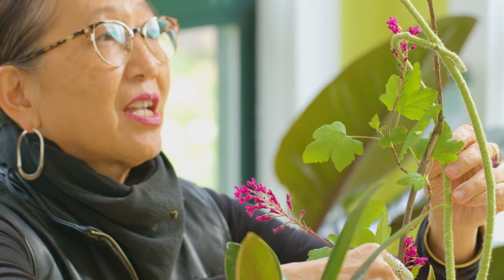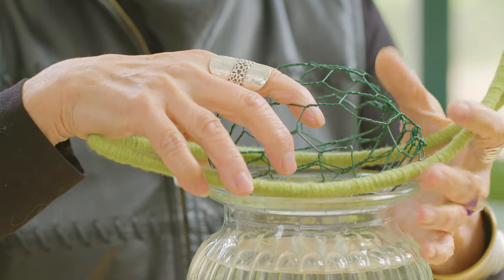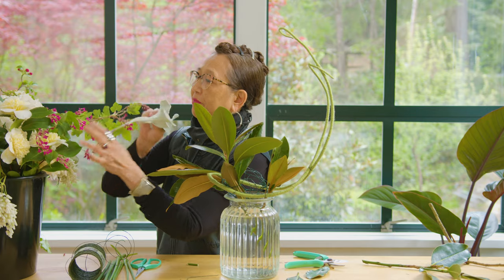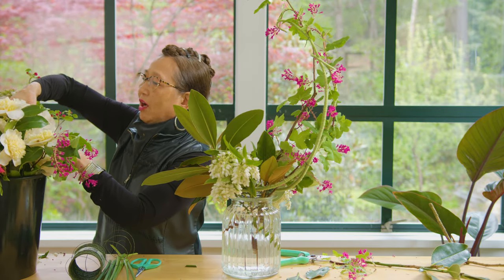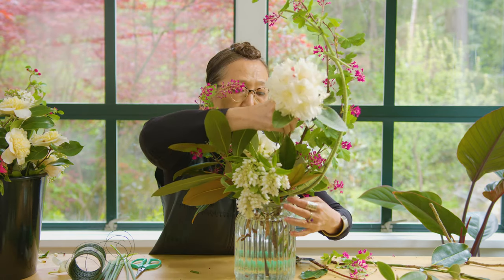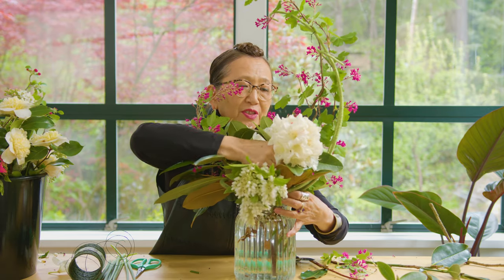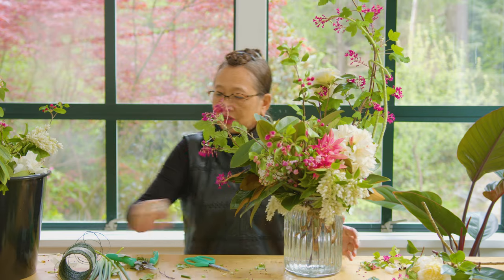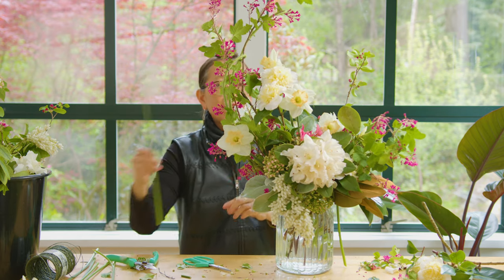DESIGNING WITH GARDEN FLOWERS Tips & Techniques with Hitomi Gilliam AIFD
I Hope everyone is continuing to stay safe and practicing their social distancing.  Right now is a great time to design with flowers from your Garden!  I want to follow up my previous Quick Tips CHICKEN WIRE PILLOW video with a Tutorial on how to use that amazing mechanic in a beautiful Garden Style Curvilinear Design!

Using the Chicken Wire Pillow is a great foam-free alternative design method.  In the design featured in this video, I add a Midollino Extender to create a light template to help shape the design in a Classic Curvilinear Form!

Let me know what beautiful blooms you're finding in your garden!!! I would love to hear from you!